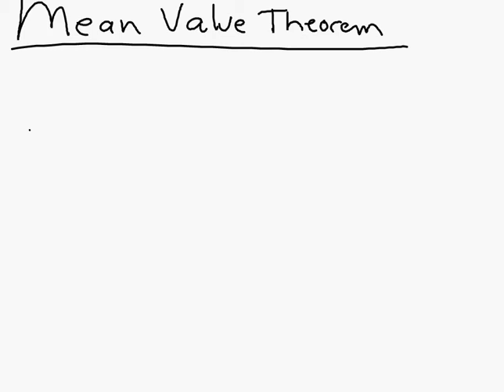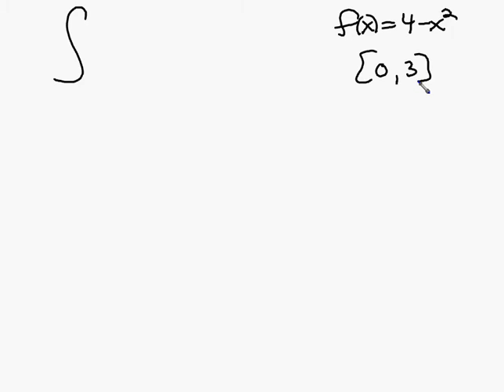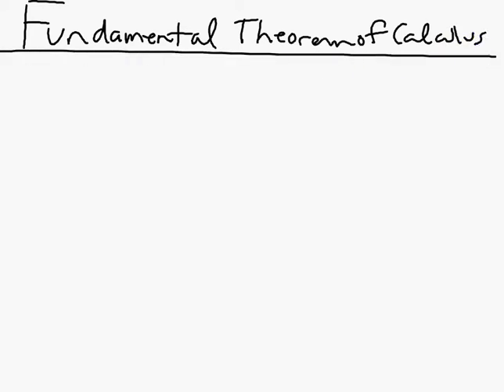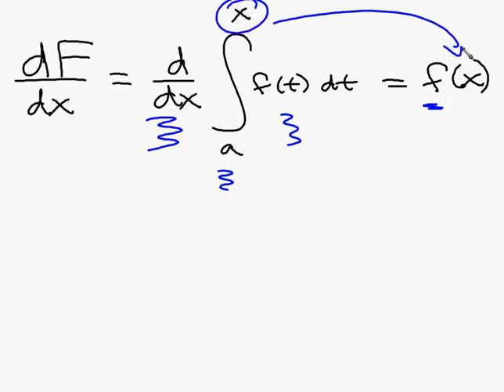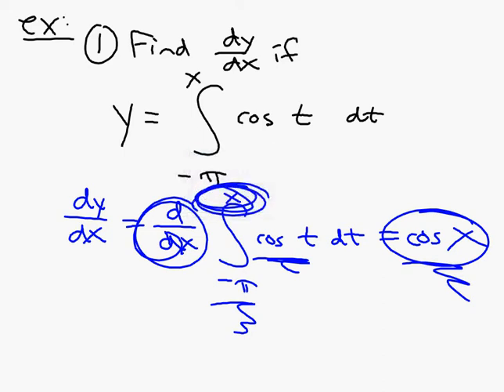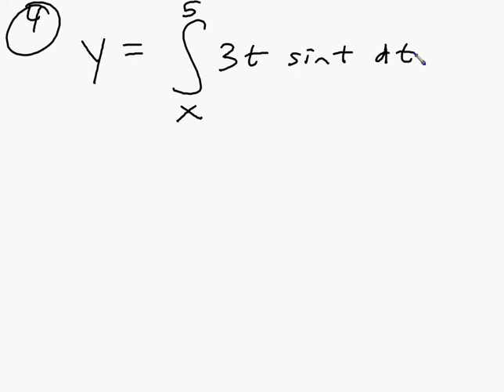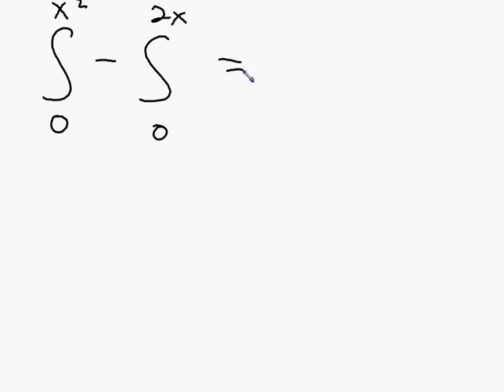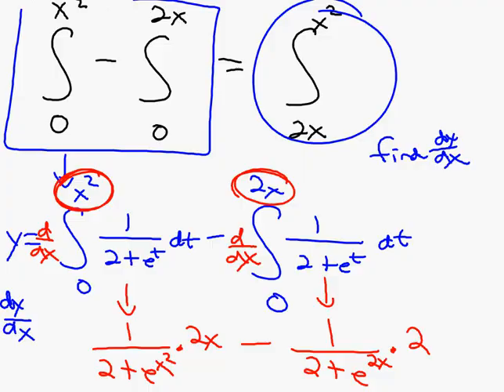Fundamental Thm of Calculus Day 1 and MVT